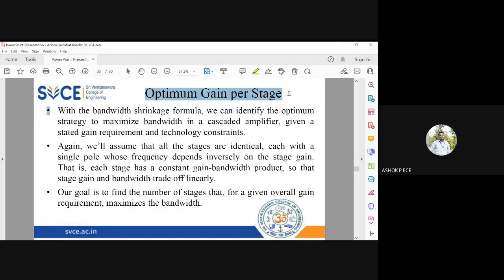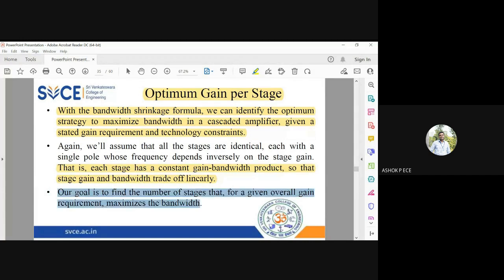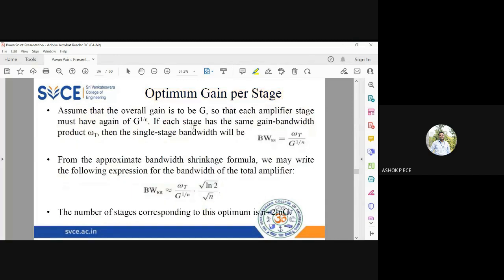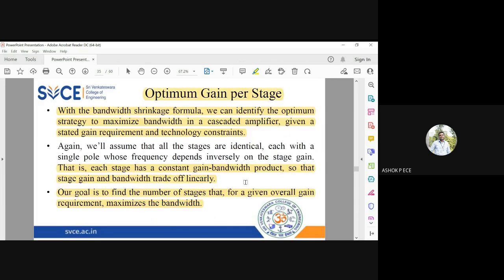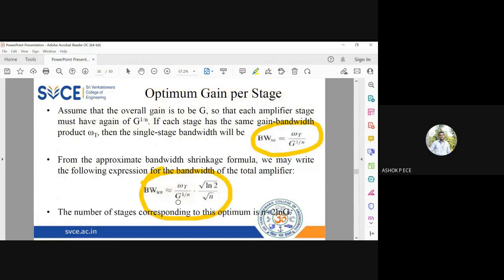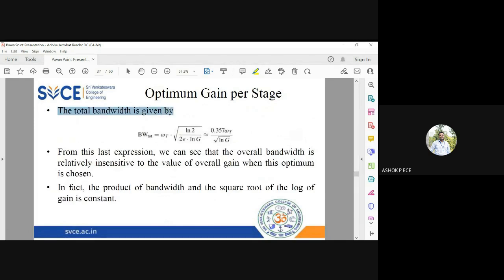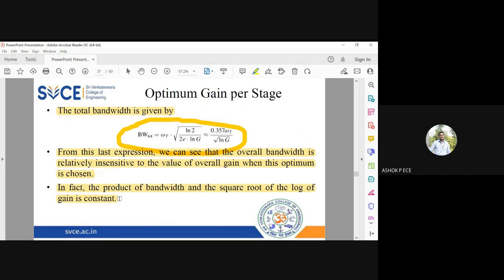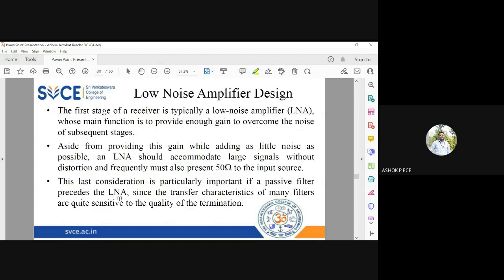MIC&RFSD | Lecture-176 | Bandwidth Estimation Techniques Part-12